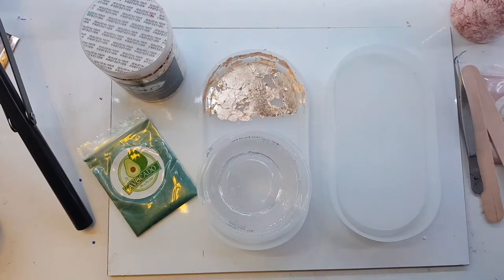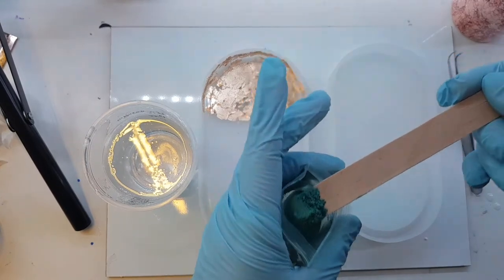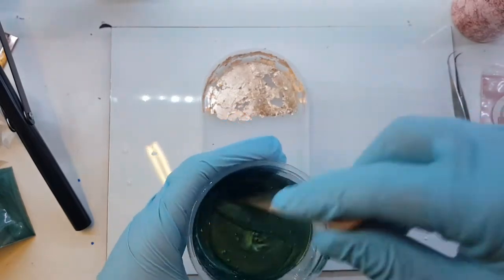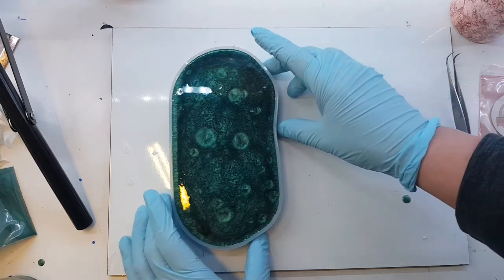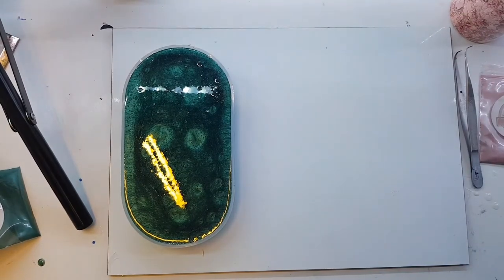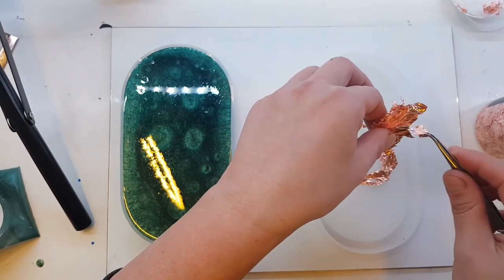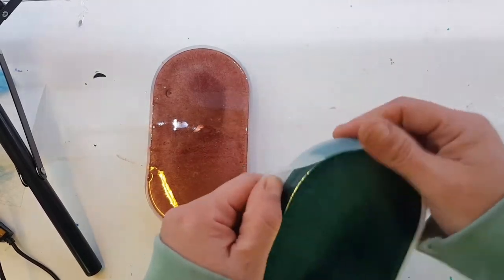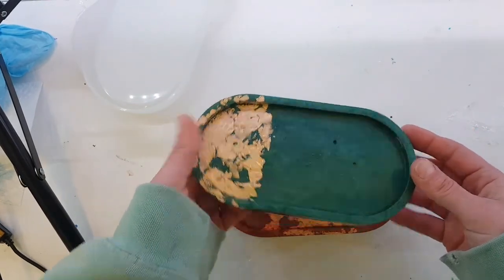Epoxy trays with gold foil and copper foil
2 pack tray mold

53 Pack of micas

Metallic Leafing Foils I use